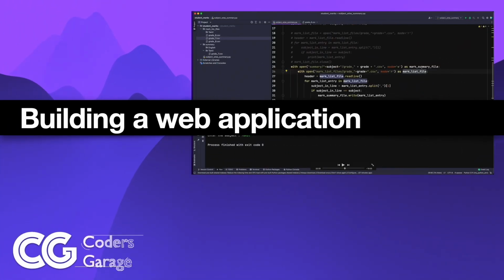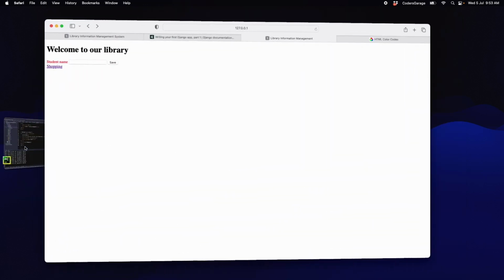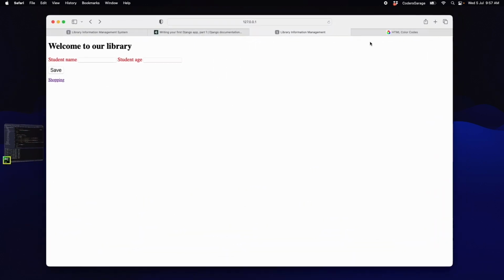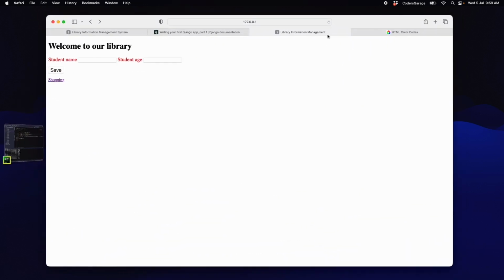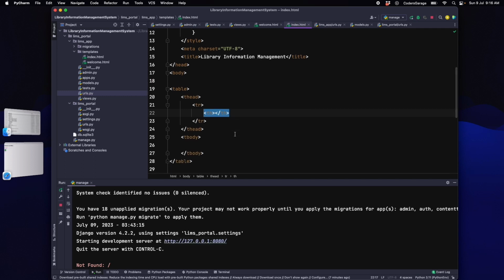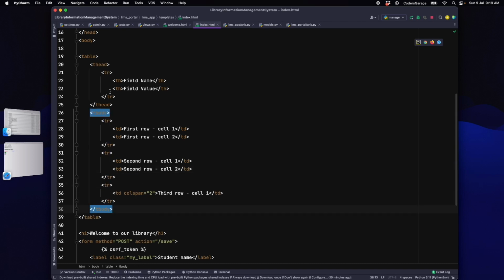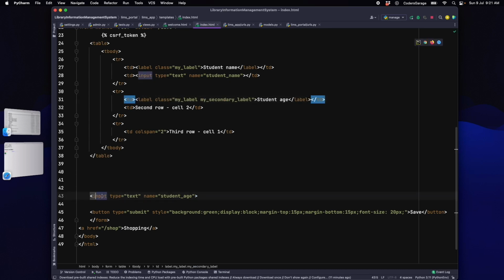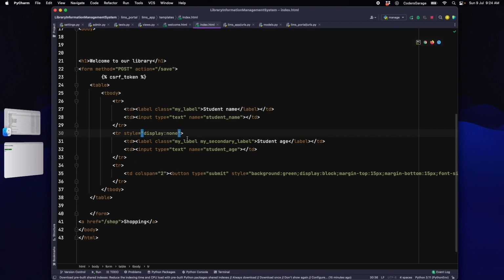Chapter 4 : Applying styles in web elements and creating web tables in web application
In this session we will learn how to apply styles to HTML elements and use web tables to align form controls.